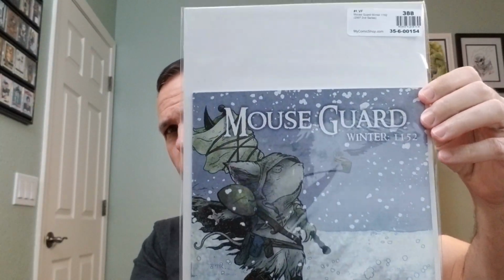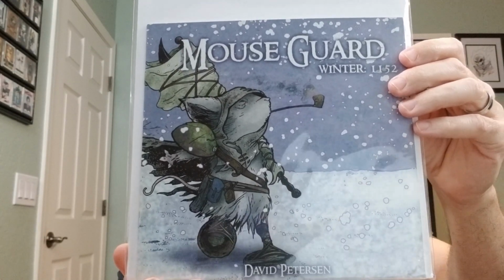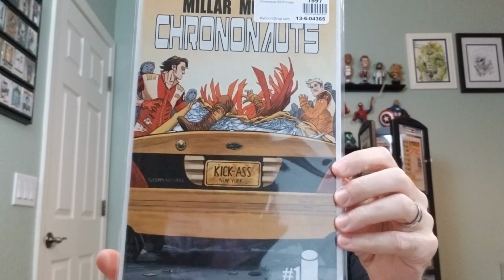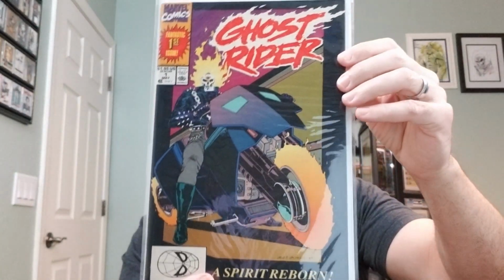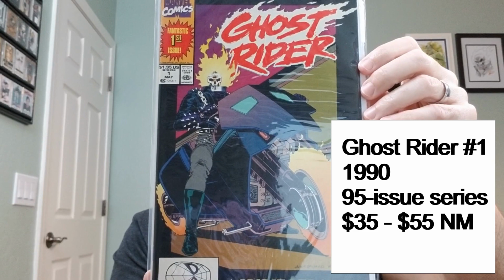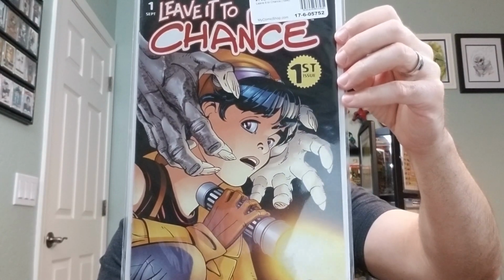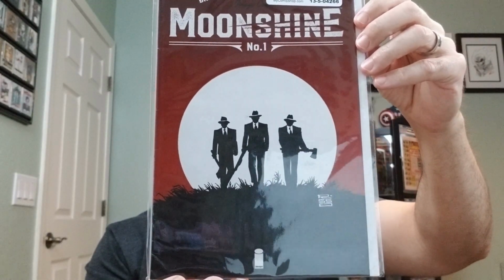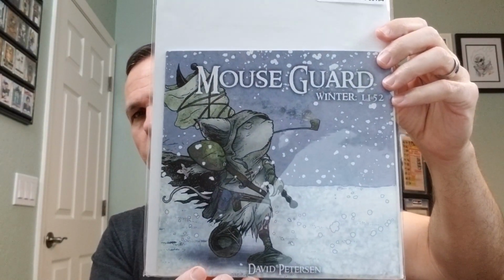5 Undervalued Comic Books that are still CHEAP!! September 2021, part 1 (ep 303)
Here are 5 undervalued comic books that can be purchased right now on the cheap - September 2021, part 1.